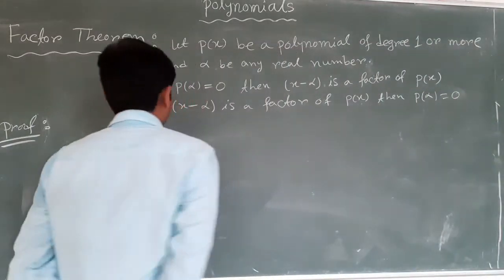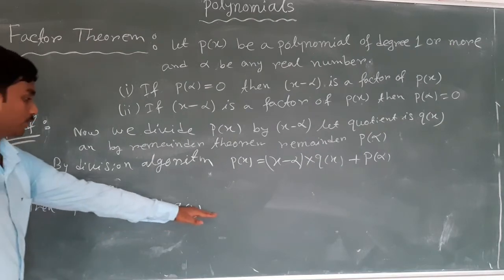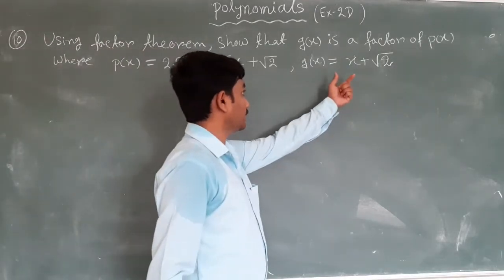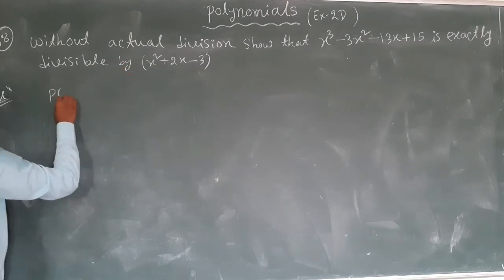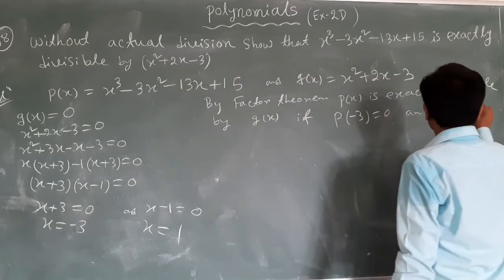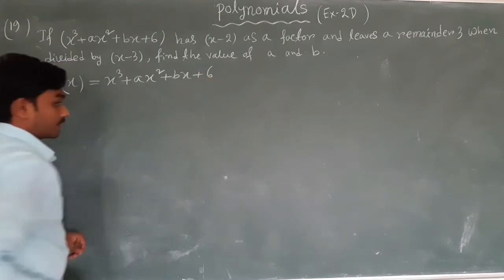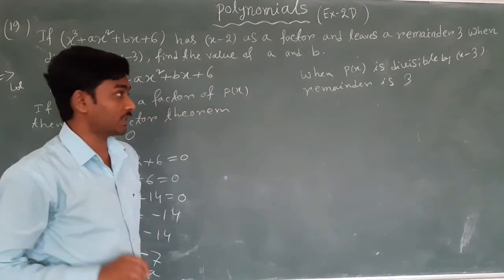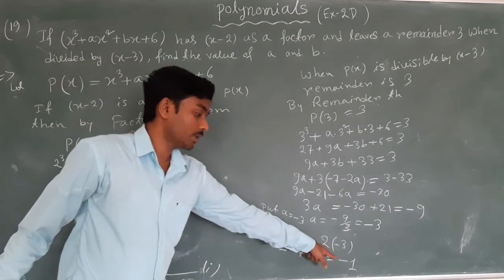Factor Theorem // polynomials part-7//For class 9th// CBSE